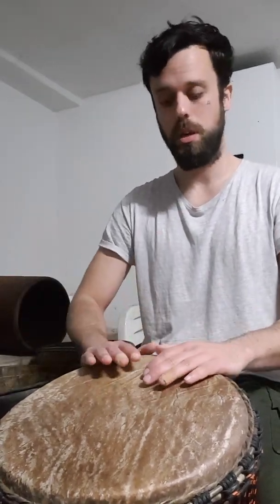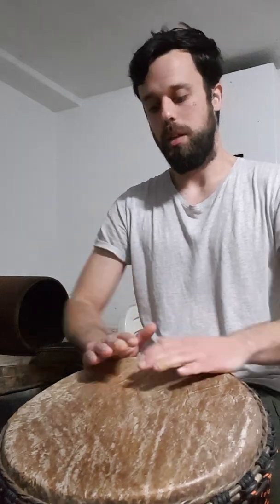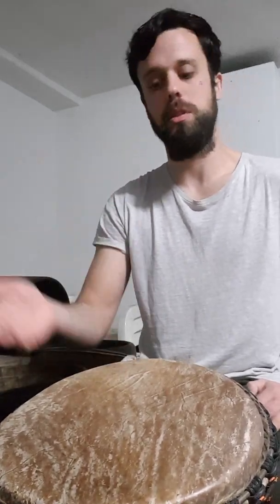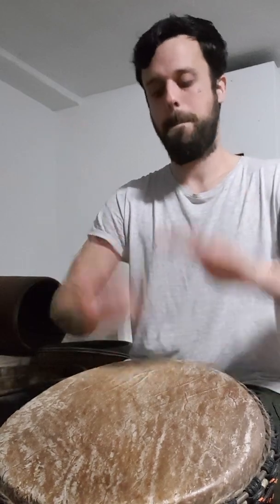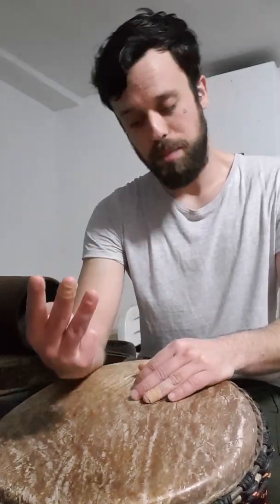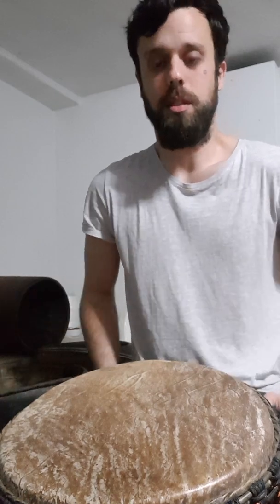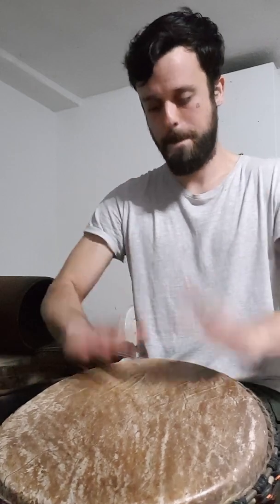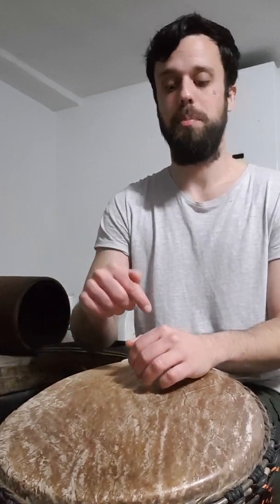djembe snack breakdown #2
breakdown of one of my djembe tasty snacks.

0:00 intro
1:18 demo
2:29 first part breakdown
6:03 second part breakdown
11:38 third part breakdown
18:36 fourth part breakdown
22:25 recap
26:07 4 count slow
28:35 4 count fast